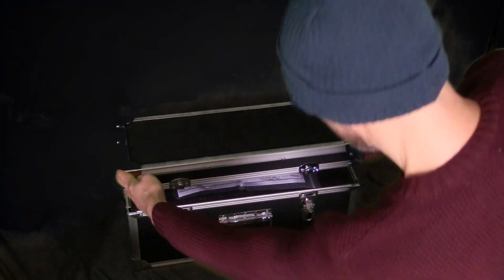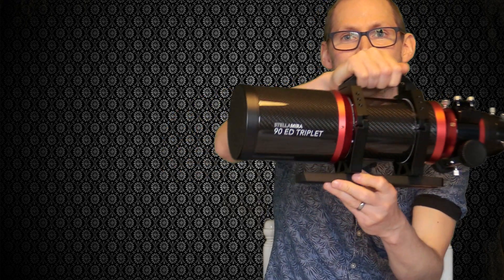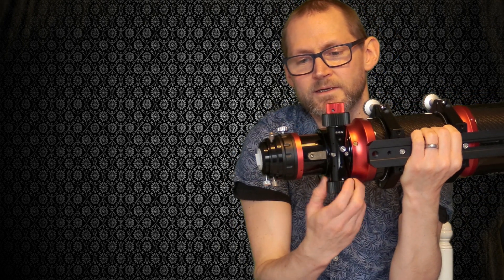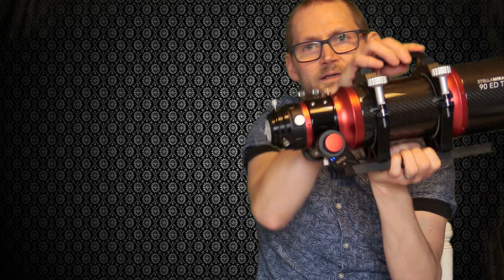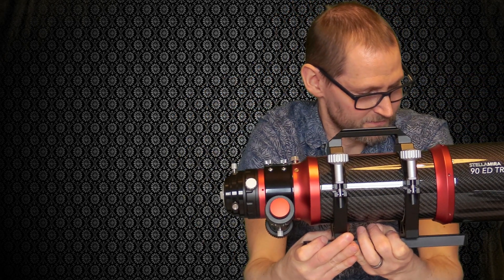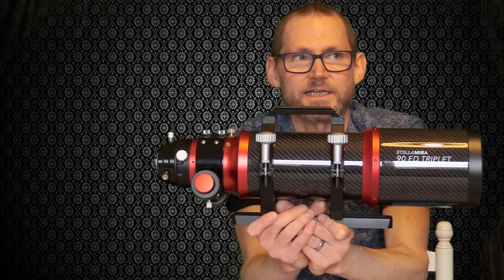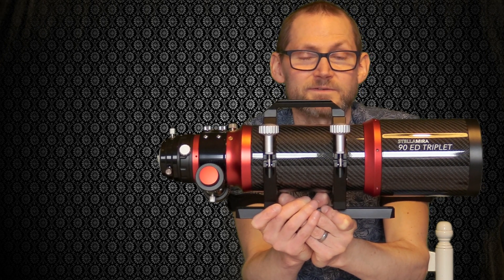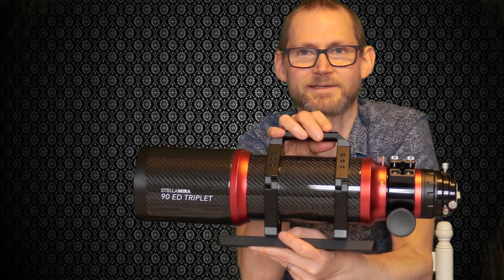New StellaMira 90mm ED Triplet Refractor by First Light Optics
First look at the newly launched 90mm triplet Apo refractor by First Light Optics. How this stacks up against the Sky-Watcher Esprit remains to be seen? However I start by laying out all the specs and measurements as well as giving you a good look over this telescope.

StellaMira 2" 0.8x Reducer/Flattener

**Beginner Telescopes**

**Offers**

**Mounts**

**Cameras/Astrophotography**

**Eyepieces**

**Filters**

**Accessories**

**Binoculars**